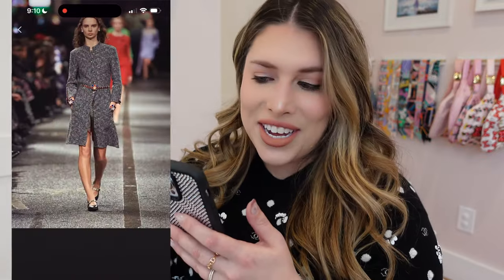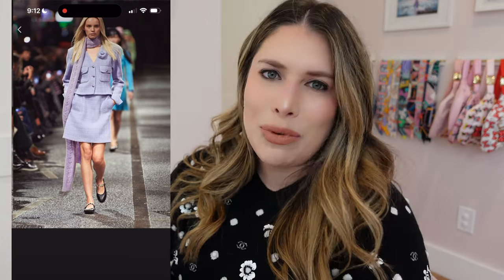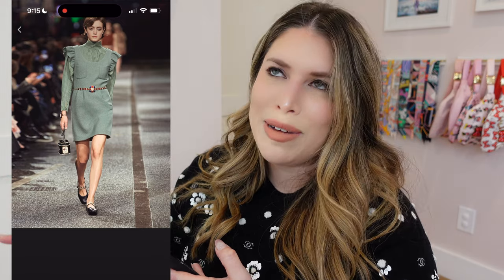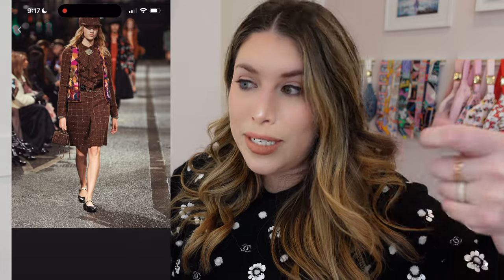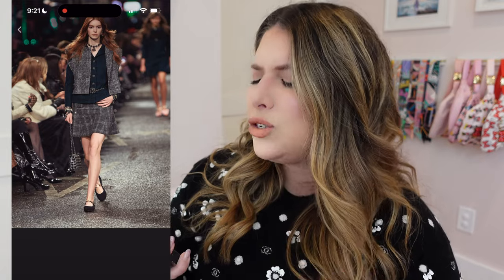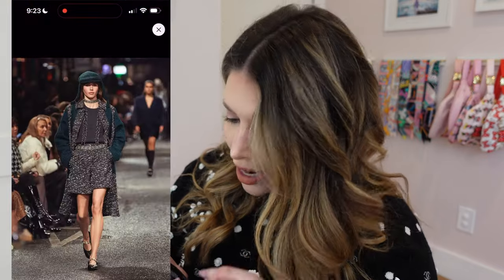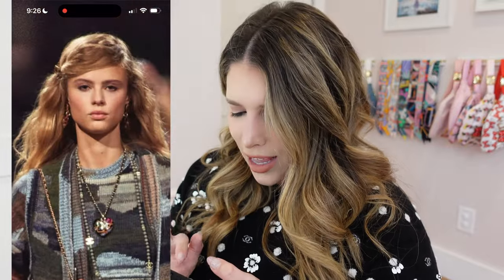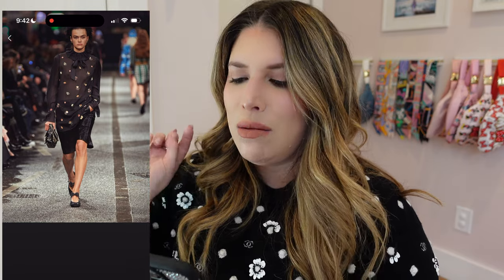Review Chanel 24A Metier D'Art, Pre-Fall collection with me! Chanel in MCR: my first impressions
💗💗 Open me!

Welcome, my name is Maddie and I make videos about shopping, luxury, and fashion and everything in between.

With Chanel Pre-Fall 24A collection just debuting in Manchester, I thought we should sit down and review the collection as we decide what we want to preorder! I definitely love some of these pieces!! What are your favorite items? What would you buy from this collection? Anything catch your eye?